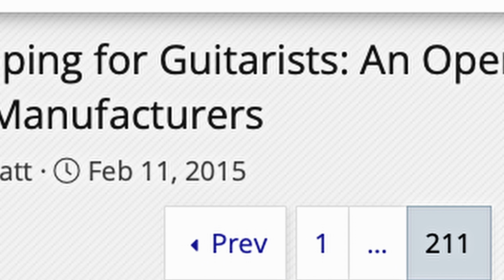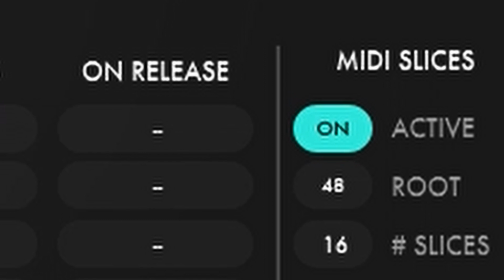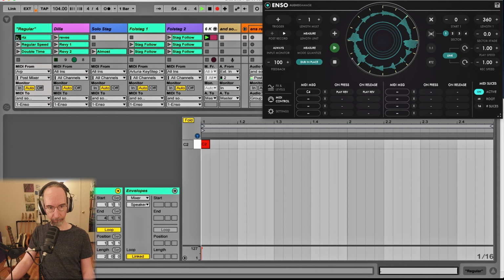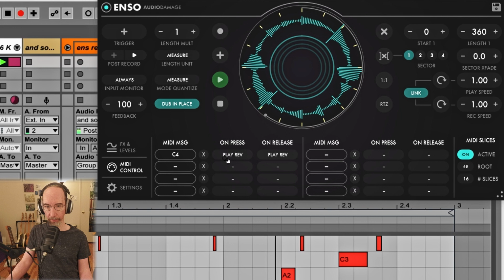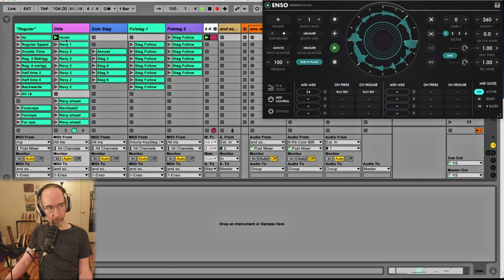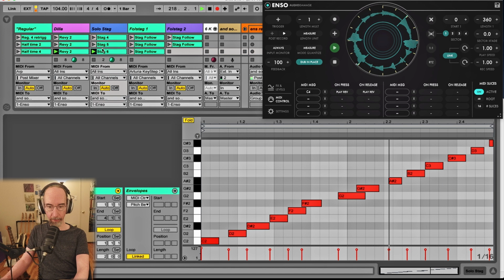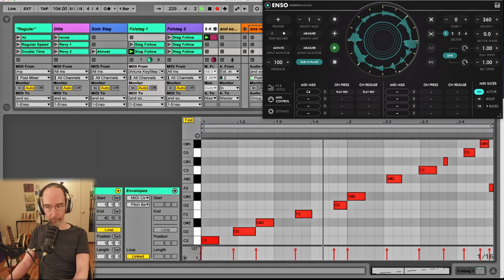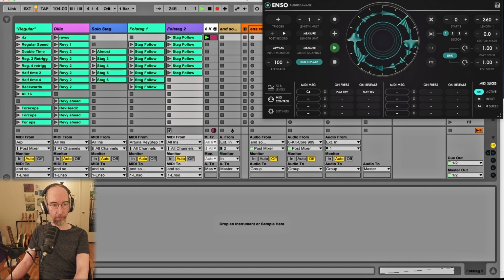Hacking Post-Dilla Rhythmic Feel in Live Looping with Enso 1.2.4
A recent post by David Torn called for a focus on ways to de-stabilize the timing of rhythmic loops, citing iconic producer J Dilla as a key reference. Here, we take on that subject by way of Enso's new MIDI slicing capability. Used in combination with subtle alterations in MIDI playback data, we look at hacking the time feel of live loops (and new overdubs) in a variety of ways.

0:00 Strange times
0:23 David Torn's call for rhythmic irregularities in live looping
1:03 Enso beta testing and the new MIDI slicing features
1:51 The preliminary loop, and rhythmic displacement MIDI clips
2:58 Using bursts of Reverse to destabilize Enso's timing
4:12 Adjusting MIDI slice timing (in limited amounts)
6:14 Comparing clips with just note displacement (and no Reverse commands)
8:05 Sending multiple displacement clips to Enso at the same time
9:09 Follow actions in non-reversed clips
9:39 Applying follow actions to reversed clips
10:16 Adding live overdubs while sending displacement clips
11:19 Zero feedback with live overdubs
12:32 More follow actions with reversed clips
13:10 Arpeggiated chords and more dueling clips

Tyler Armstrong
Randolf Arriola
Richard Atkinson
Steve Ball and Tiny Orchestral Moments
Tom Barton
Dan Burke
Carda
Steven Clements
Phil Clevenger
Stephen K. Coyle
Hal Dean
Tony Douglas
Rejyna Douglass-Whitman
Jeff Evans
Christopher Evans
Shawn Farley
Christopher Fedak
Jason Fink
Jens-Christian Fischer
Pepe Flores
Gaetano Fontanazza
Ross Garren
Joel Gilardini
Randy Greene
Anthony Hancock
Phil Heiliger
Philipp Hirtler
Bob Holub
Fedor Indutny
Ted Killian
Zak Kramer
Todd Lainhart
Jeff Larson
Rebecca Lee
Ken Luke
Scott Martin
Desmond McCollum
Dino Meneghin
Haydn Mowbray
Jesse Nason
Kevin Nettles
Nostradamas Band
Michael Peters
Matt Pogue
Gavin Pride
Timothy Renner
Matt Rowe
Gene Schwartz
Donald W. Spicer
Keith Spicknell
Darin Stewart
Chris Stromquist
Nakarin Teerapenun
Nik Tembe
Mr. Thingamabob
Bernhard Wagner
Paul Weber
Hugo Westerdahl
Ben Wright